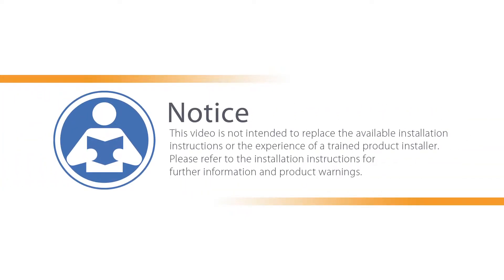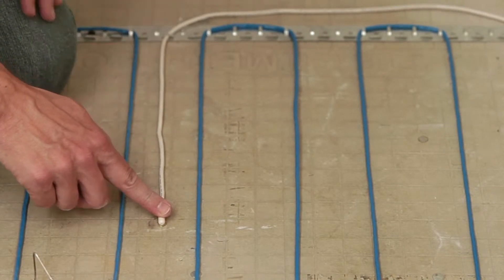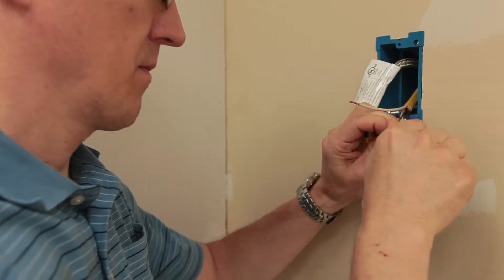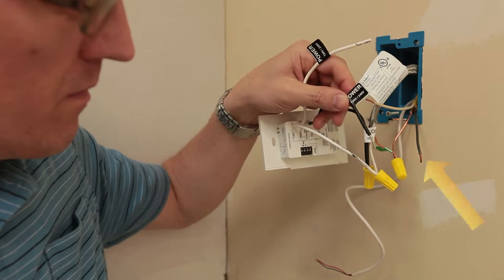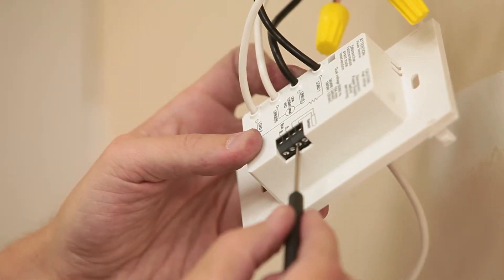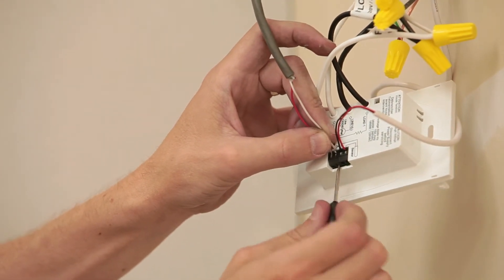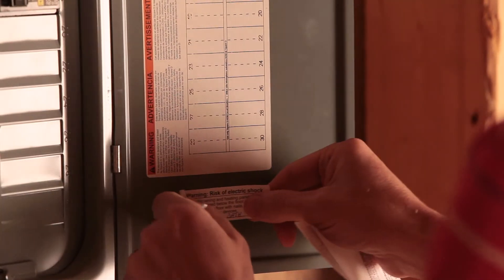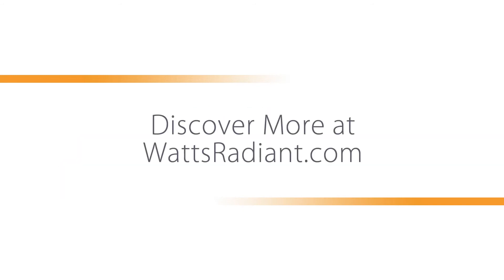Watts Radiant® SunStat® installation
Learn how to easily install your SunStat® thermostat.